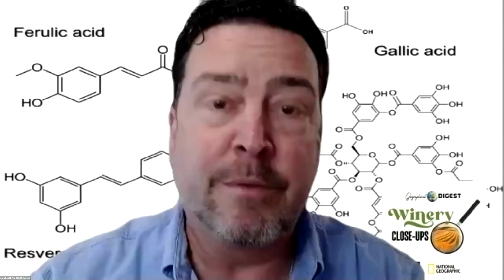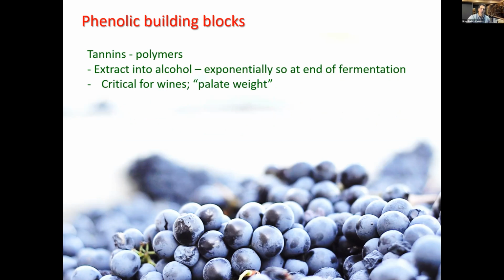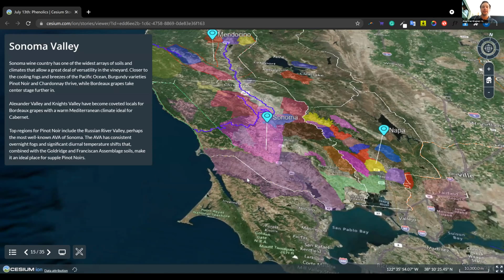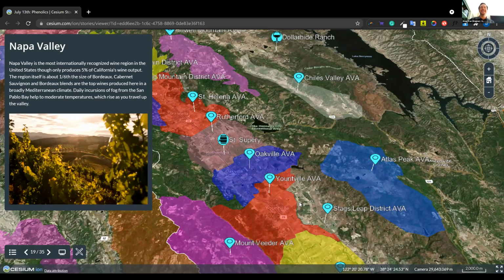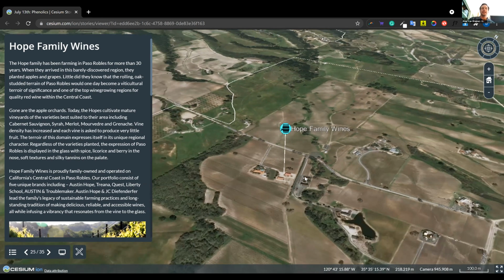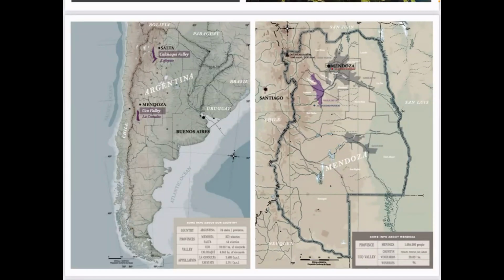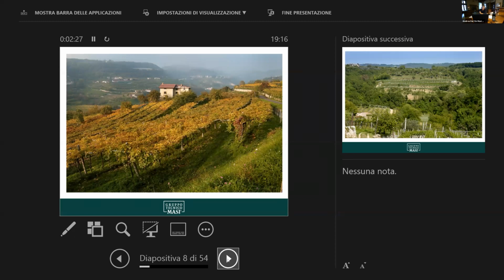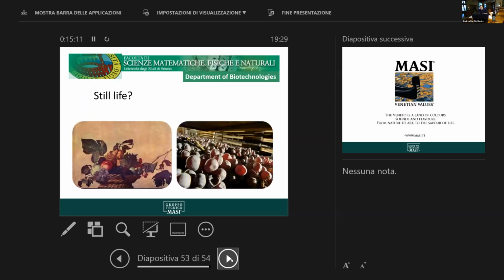Phenolics: Color, Tannins, and Taste 7-13-2021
Phenolic compounds determine a wine’s taste, color, and mouthfeel.  Though naturally present in the grape, they are unevenly distributed between skin, seeds, and pulp.  Techniques such as canopy management, green harvest, fermentation temperatures, maceration, and even aging will significantly transform and sometimes add phenolic compounds. In other words, when winemakers play with their phenols, they release a plethora of pleasure-inducing, palate-pleasing perceptions.  Let’s ask our panel to tell us how they do it.